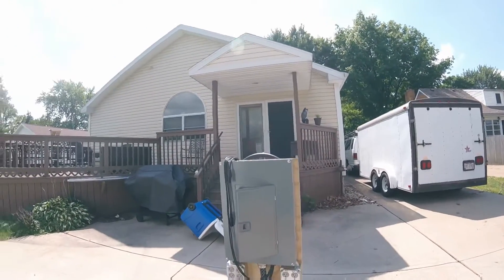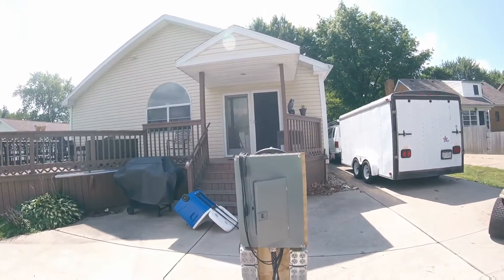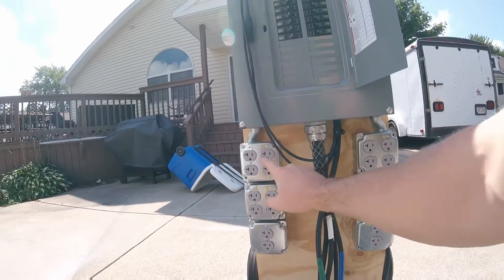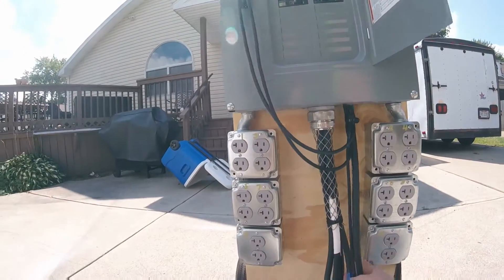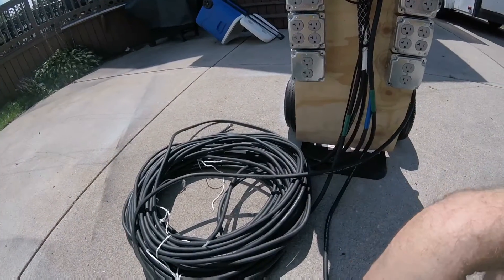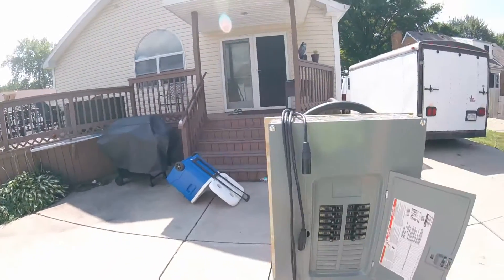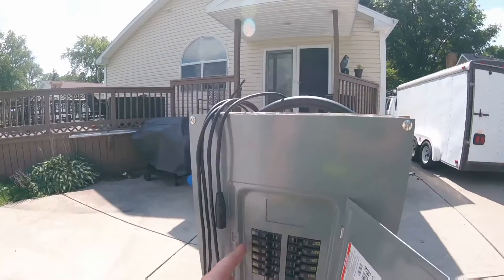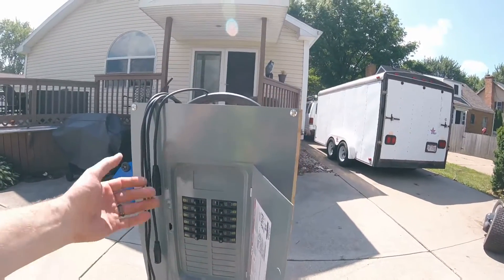Distro Box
New improvements on how to monitor Amperage and Heat from the power amps.